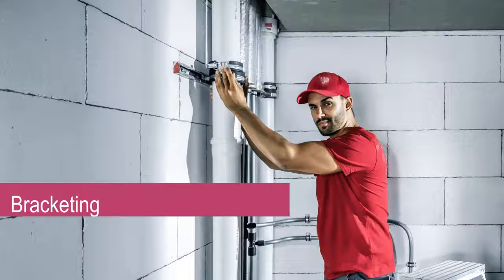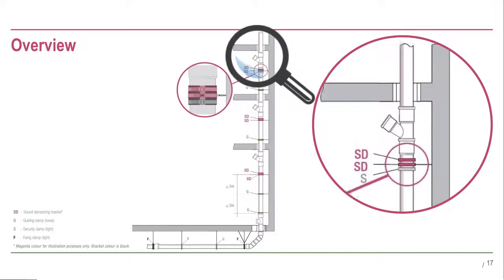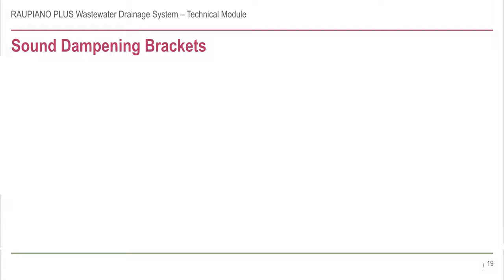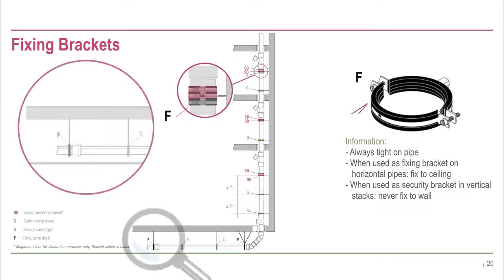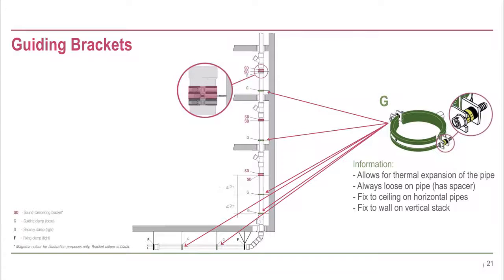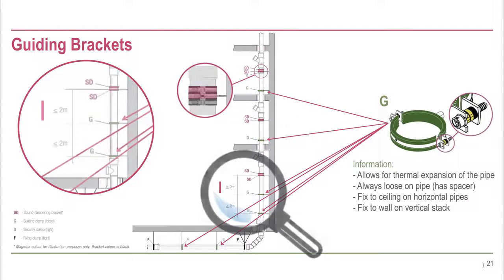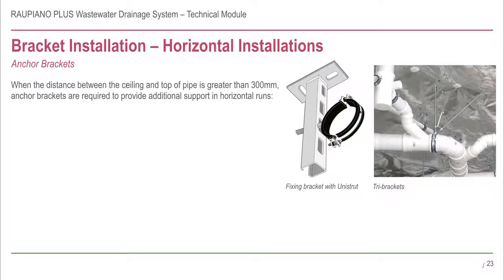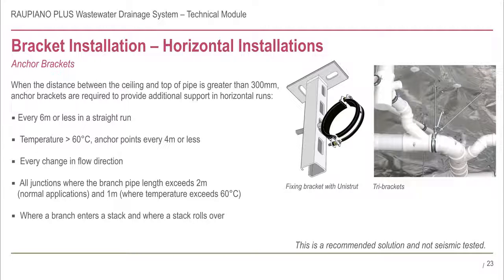Hướng dẫn thi công lắp đặt ống thoát giảm âm 3 lớp Rehau ( Raupiano plus) Phần 4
MegaPlus Việt Nam - Đại diện phân phối ống nước Rehau chính hãng tại Việt Nam
🏘 Tầng 7 Tòa nhà SANNAM, Số 78 Phố Duy Tân, Phường Dịch Vọng Hậu, Q.Cầu Giấy, Hà Nội
☎️Hotline: 0️⃣9️⃣6️⃣6️⃣7️⃣5️⃣8️⃣9️⃣5️⃣8️⃣(Zalo, Viber, What'sapp,...)